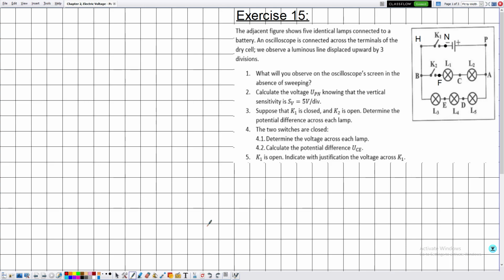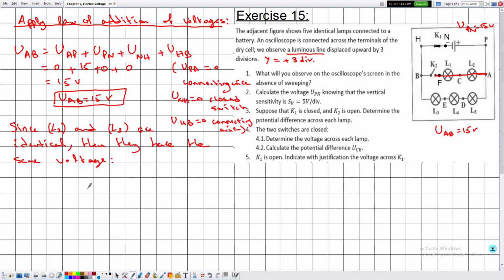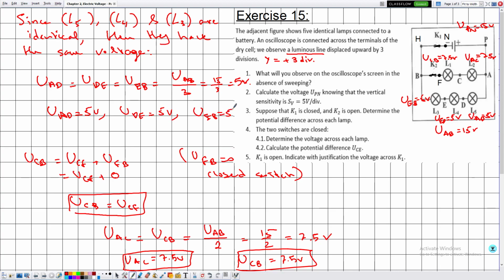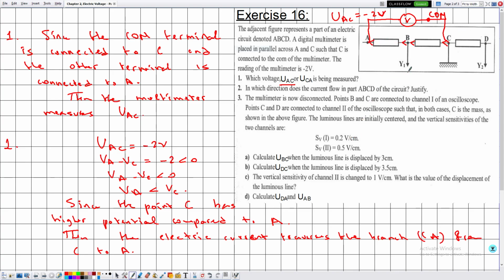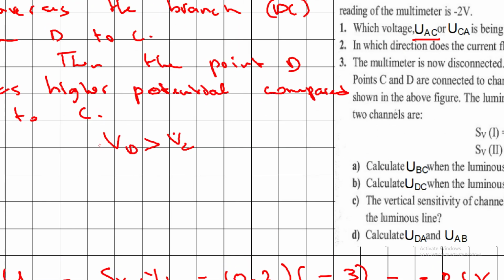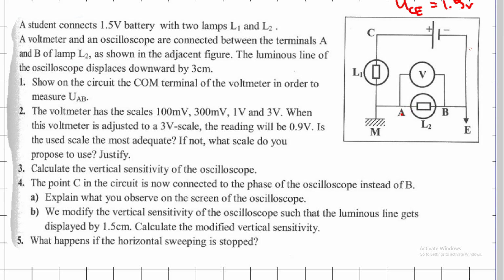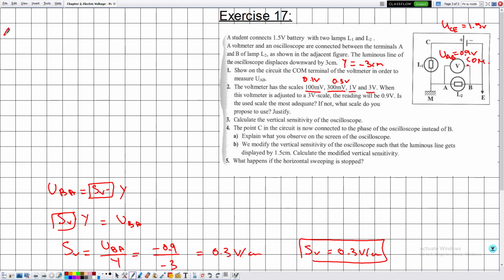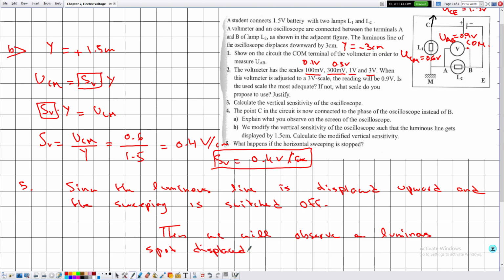Chapter 2, Electric Voltage - Part 6 (grade 10)